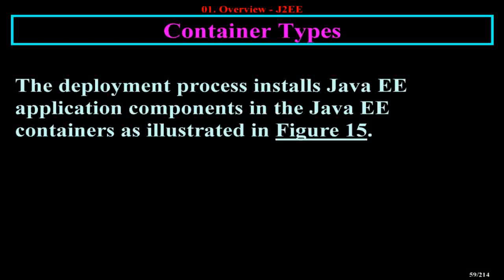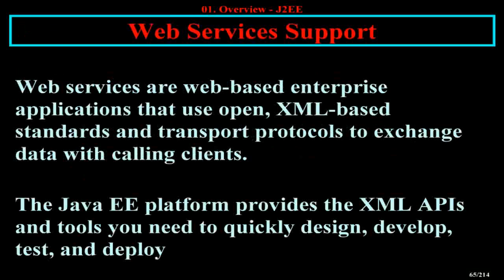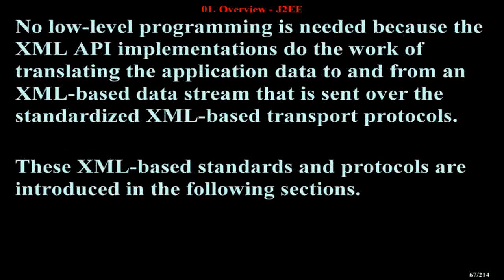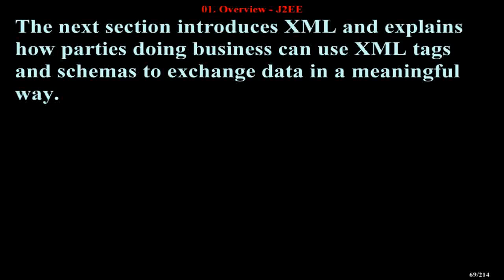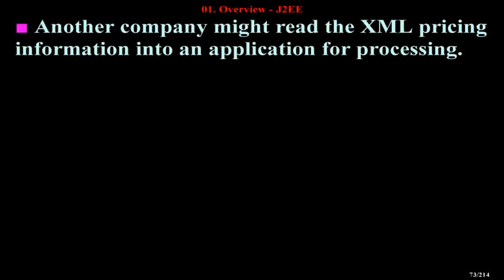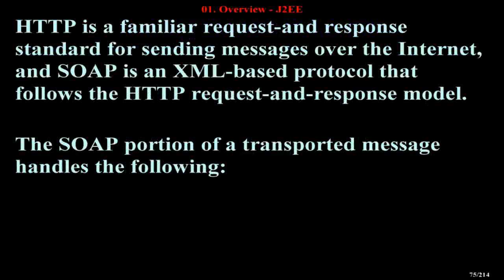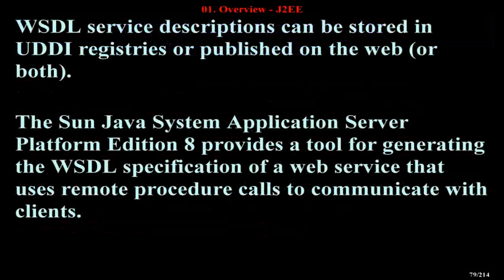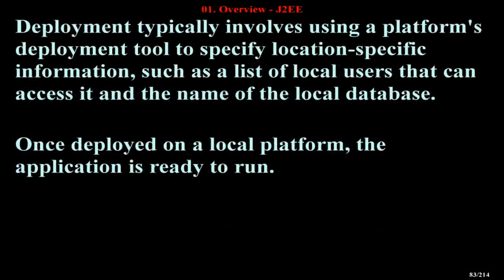J2EE Overview 3-8